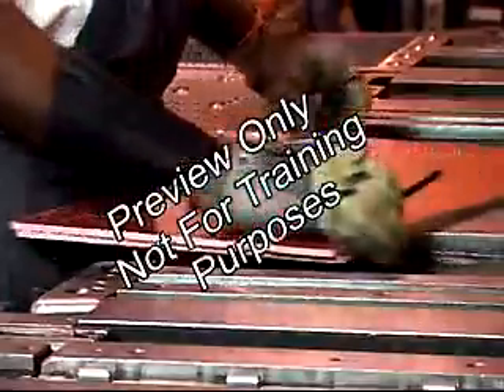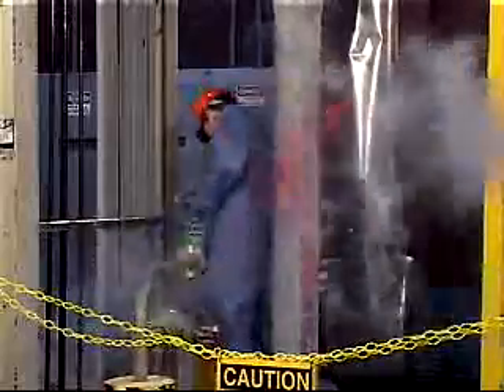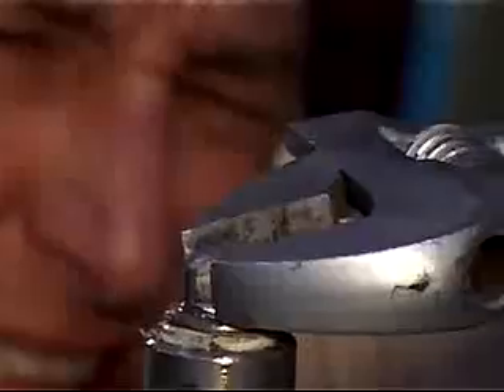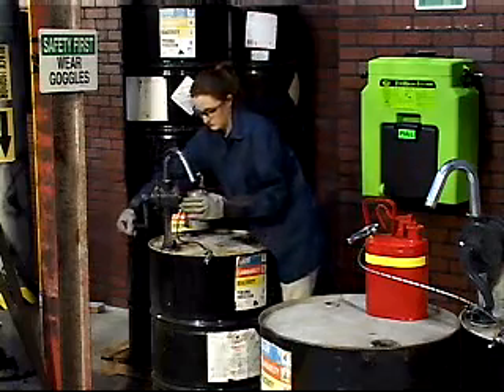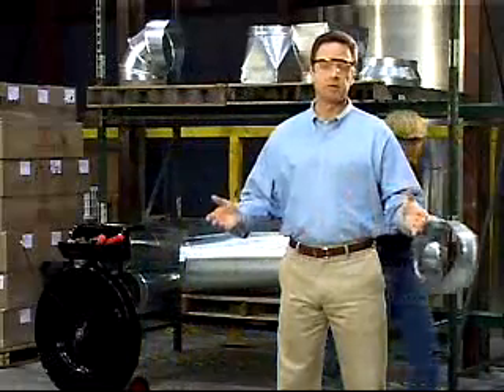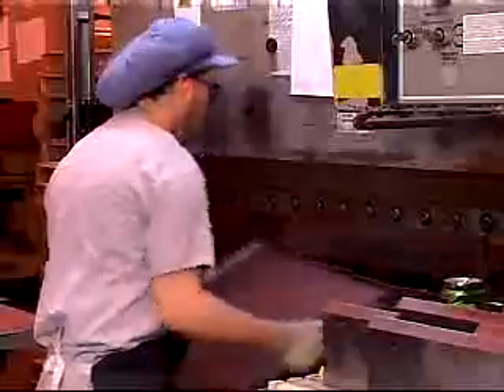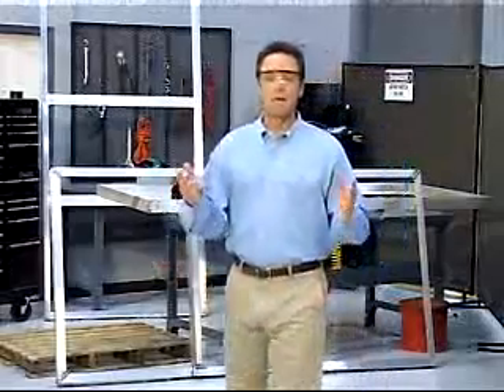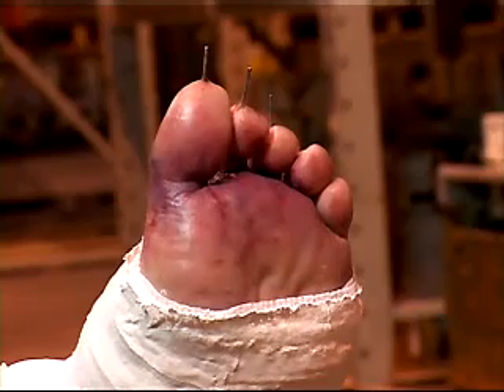مهمات الوقاية الشخصية للسلامة والصحة المهنية (Personal Protective Equipment (PPE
من الدورات والمحاضرات العلمية والهندسية التي نقدمها بقناتنا ما يلي :
وتشمل:
6-  دورتي الاوشا في الصناعات العامه و صناعه الانشاءات OSHA general industries & OSHA construction industries وتشمل 13 محاضرة
14-  كورس تقييم المخاطر في بيئة العمل Risk assessment  (عمل تقرير المخاطر (سجل المخاطر) - شرح مصفوفة المخاطر Risk matrix)